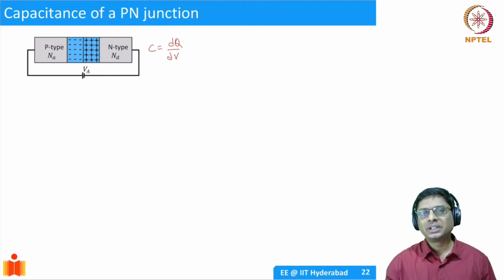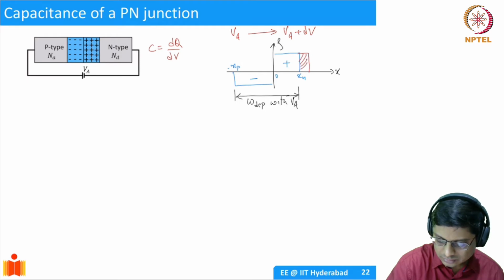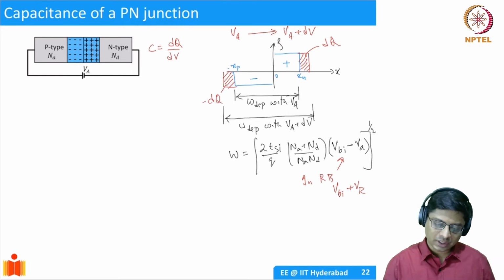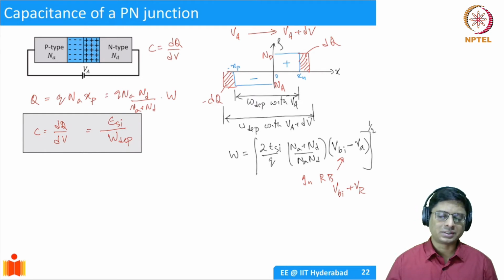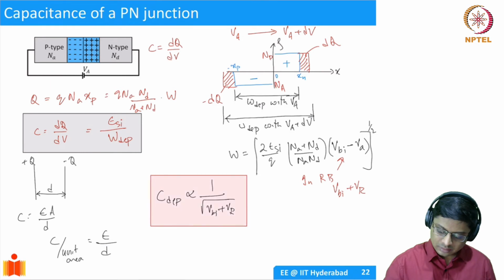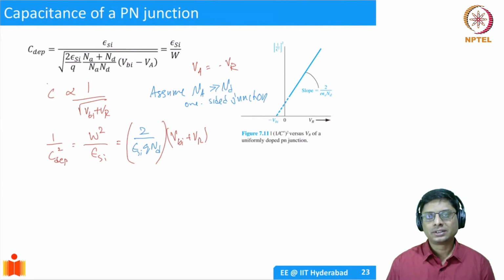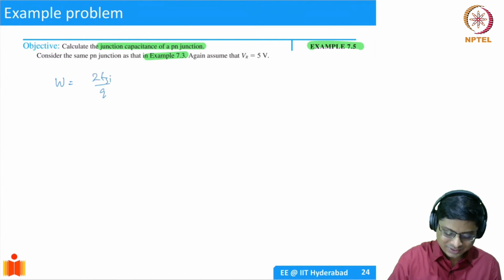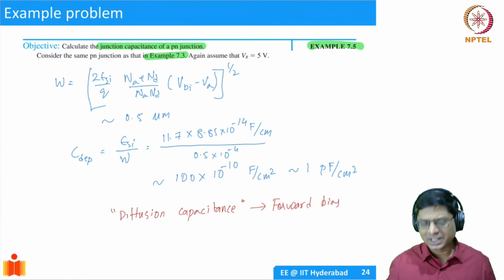5.5 Depletion capacitance in PN junction